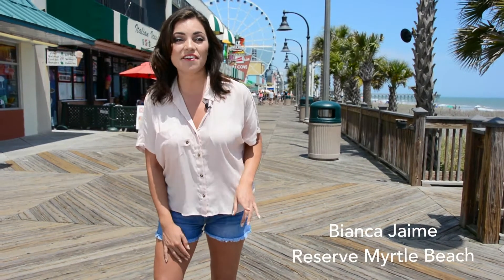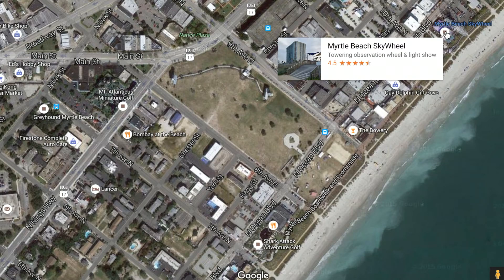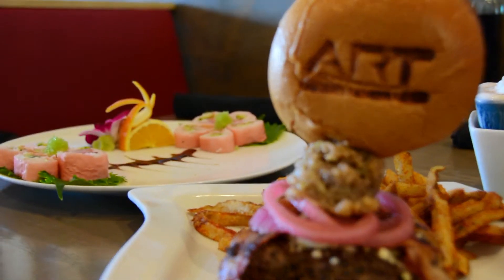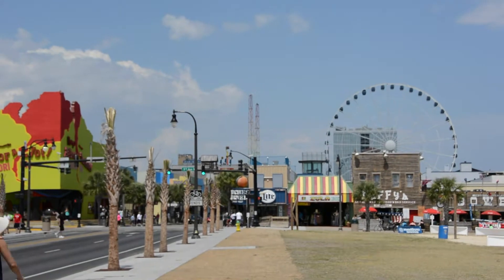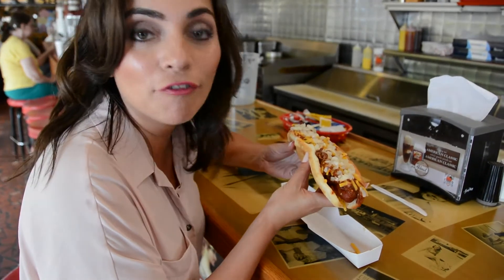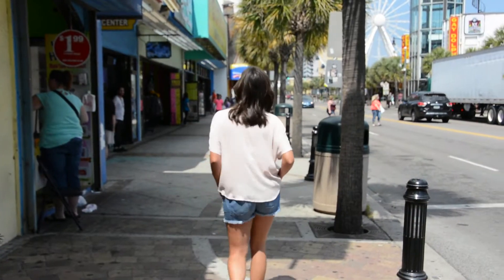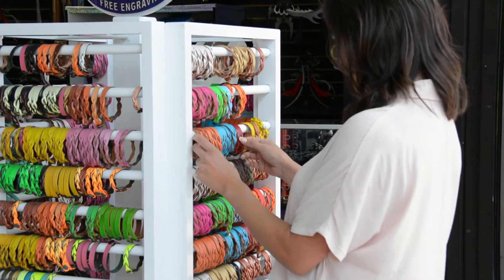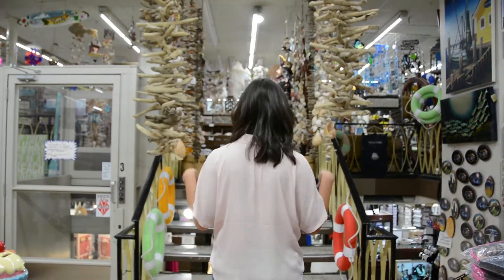Best Stops Along Myrtle Beach Boardwalk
Find out the best stops along the Myrtle Beach Boardwalk - from best eats to the Myrtle Beach Skywheel.